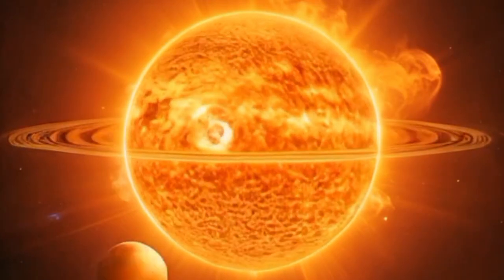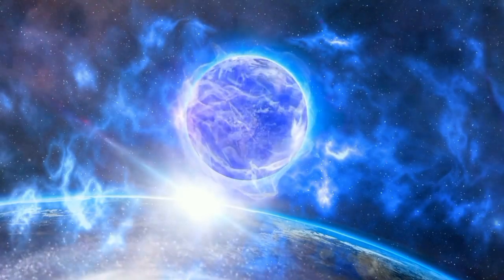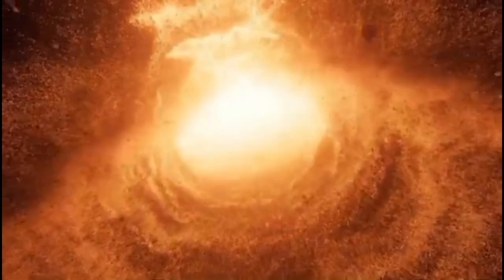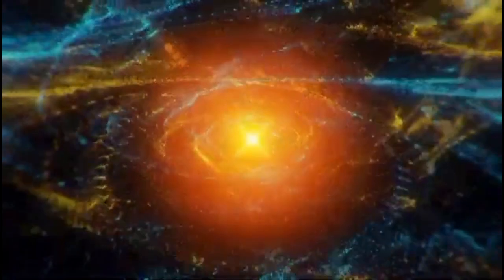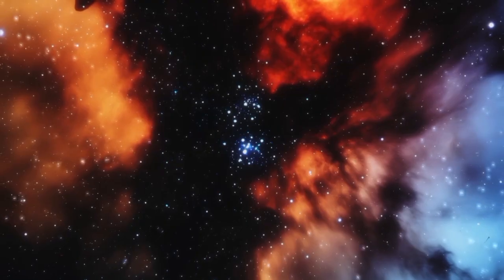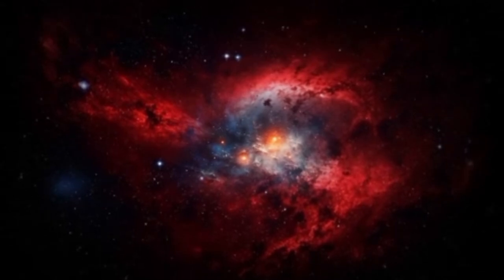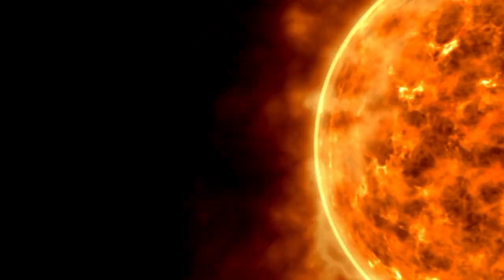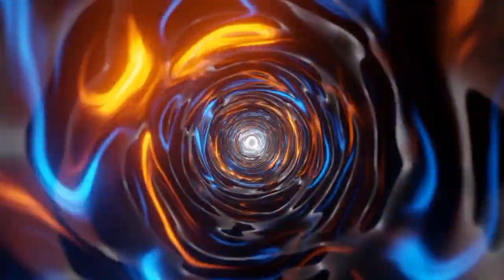Brian Cox Warns of Imminent Betelgeuse Supernova Countdown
🚨 The countdown to one of the most spectacular events in our galaxy has begun! 🌟 Renowned scientist Brian Cox reveals that the Betelgeuse star is on the brink of going supernova, and it's only a matter of time before we witness this cosmic spectacle! 🌌

In this video, we explore the science behind Betelgeuse's supernova, what it means for Earth, and why this event will change our understanding of the universe. Brian Cox explains how this star's explosion could light up the sky and why astronomers are closely watching it. 🔭

Don’t miss this fascinating journey into the future of space! ✨

Timestamps:
0:00 - Introduction
0:45 - What is a Supernova?
2:00 - Why Betelgeuse is About to Explode
4:15 - Brian Cox's Insights on Betelgeuse
6:00 - What Will Happen When Betelgeuse Goes Supernova?
7:30 - Will We Be Affected?
9:00 - Conclusion and Final Thoughts